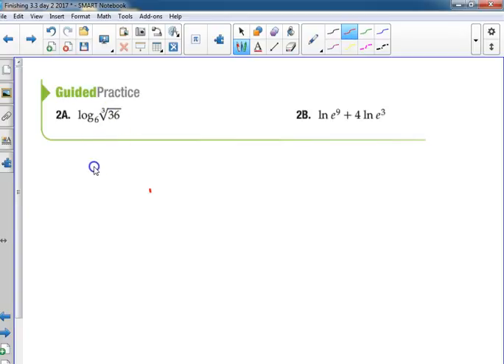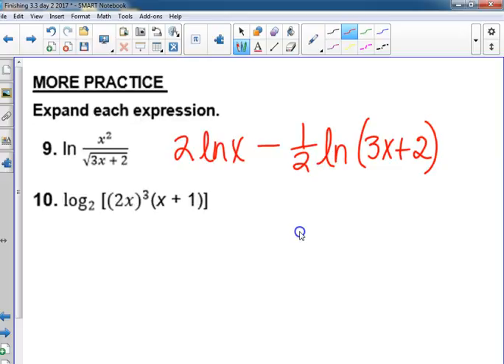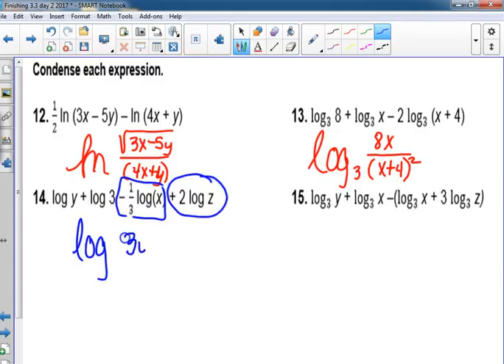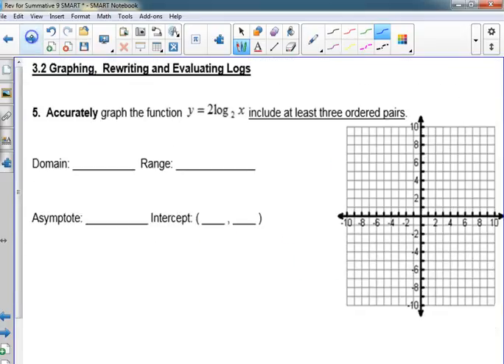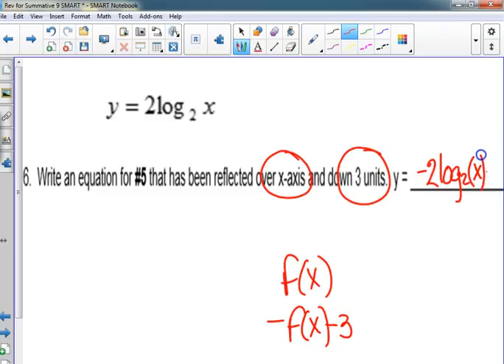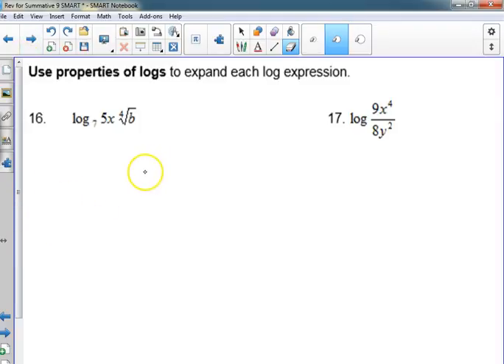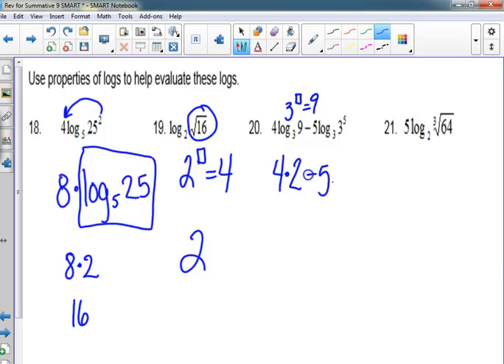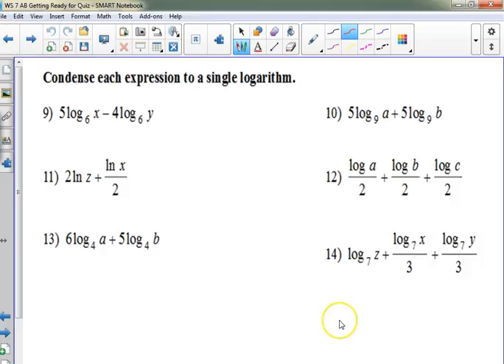Precalc Ready for quiz to 3.3